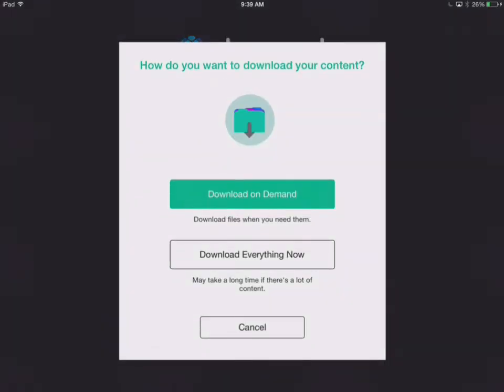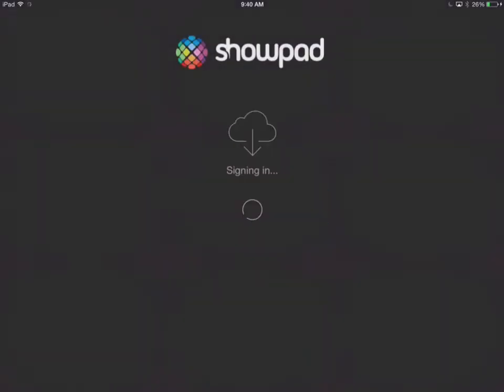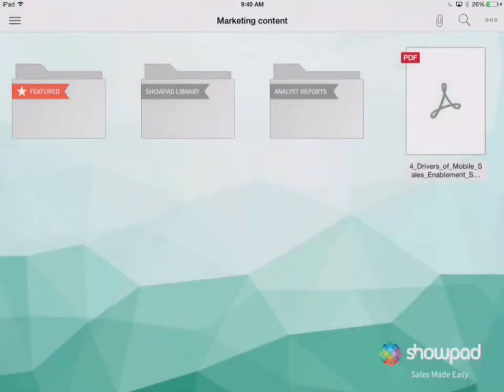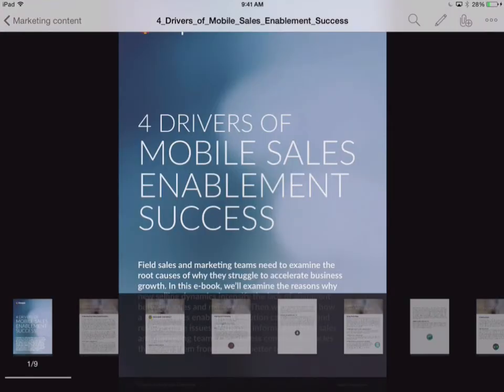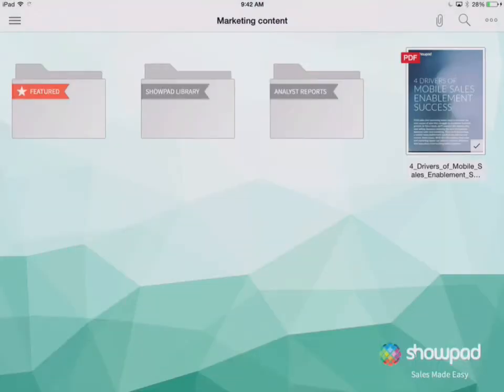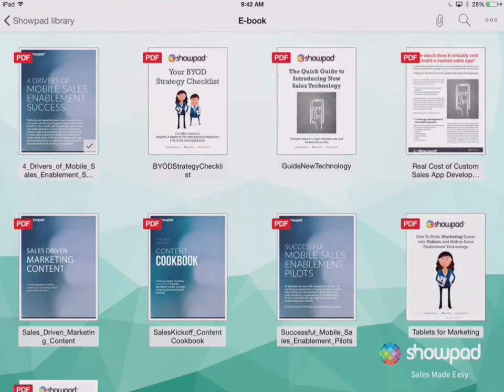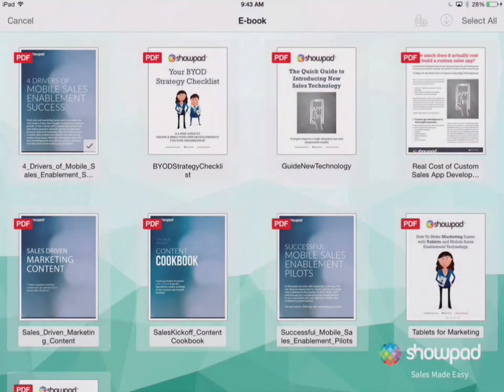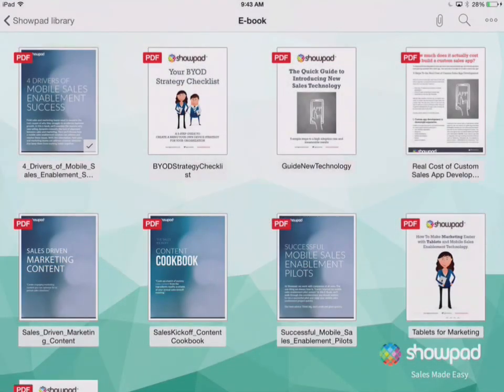Showpad tutorial: On Demand Download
Since the Showpad 4.0 app you don't have to wait for all your content to download when you log in anymore. You can simply download on demand.